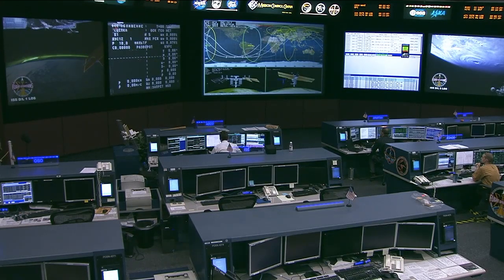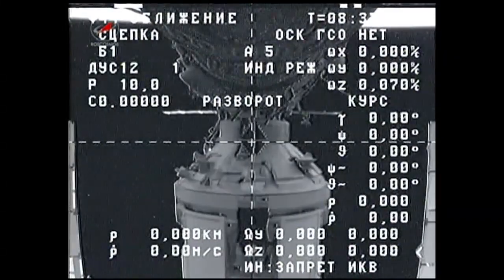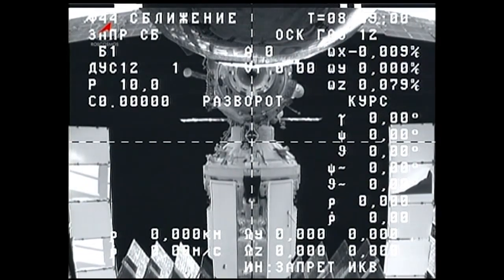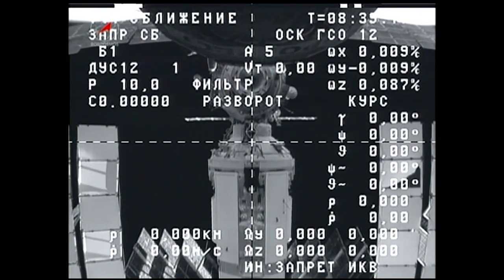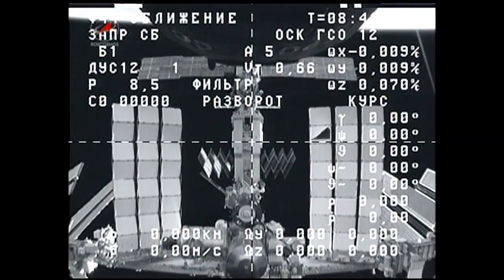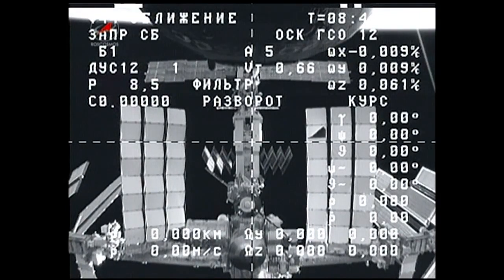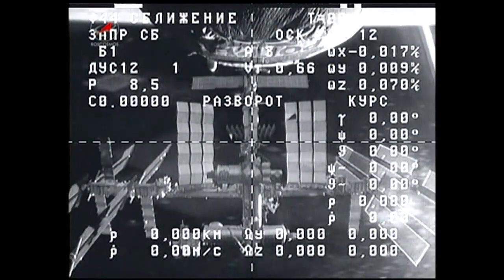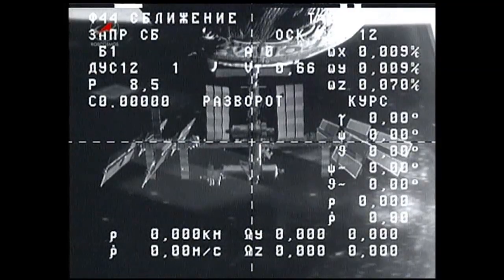Russian Cargo Ship Departs the International Space Station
Loaded with trash and obsolete items, the un-piloted Russian ISS Progress 56 cargo ship undocked from the Pirs Docking Compartment at the International Space Station Oct. 27, three months after arriving to deliver more than two and a half tons of supplies for the Expedition crew member residents. The Progress moved to a safe distance away from the complex for three weeks of engineering tests by Russian flight controllers before its scheduled deorbiting Nov. 19 to burn up in the Earth’s atmosphere.